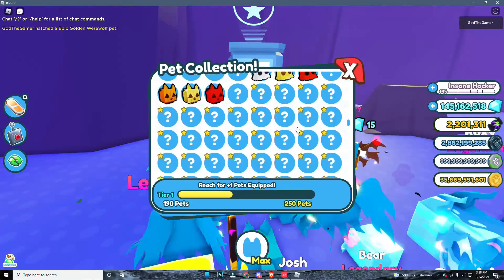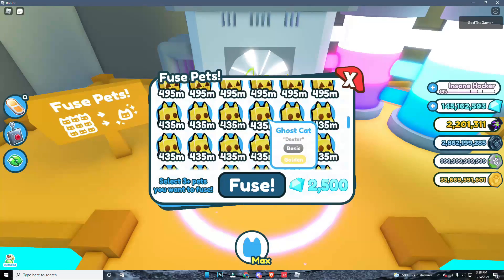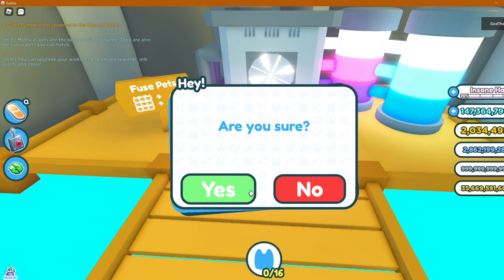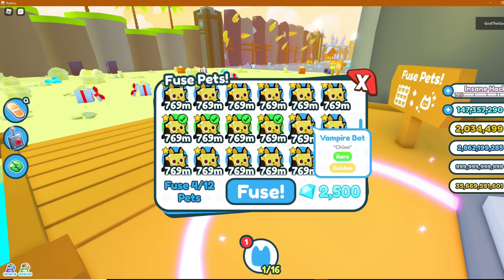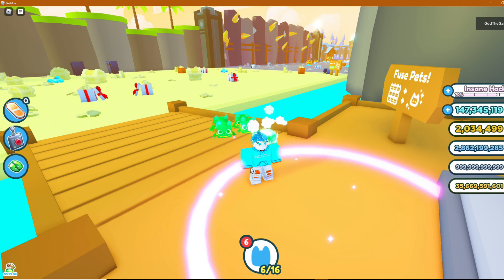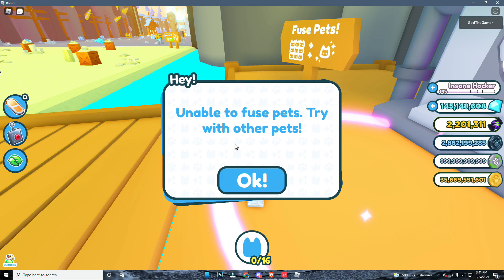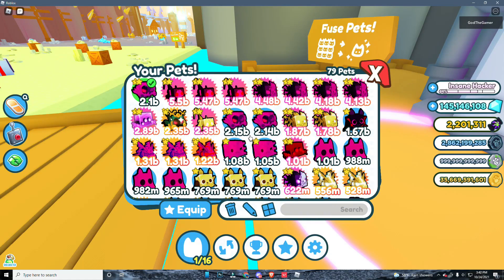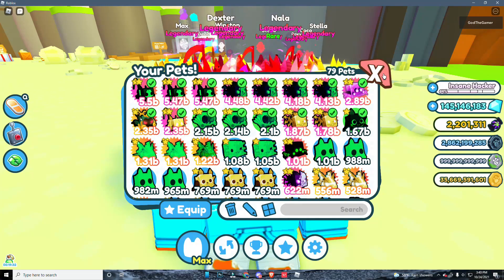NEW* BEST FUSING METHOD TO GET THE GRIM REAPER! | Pet Simulator X